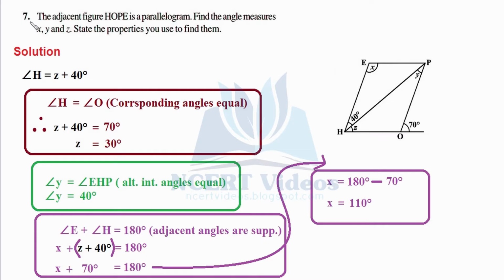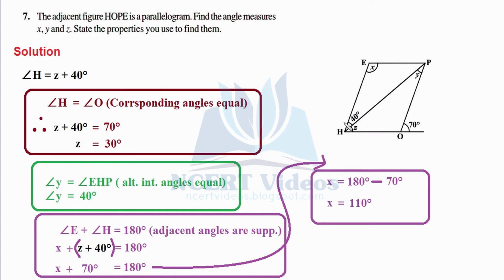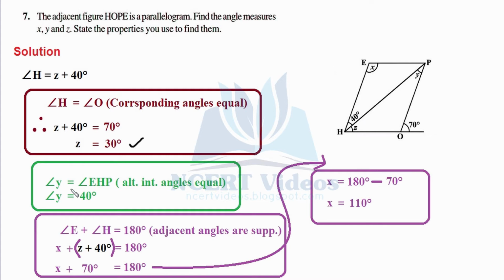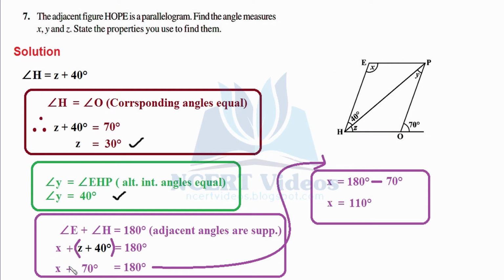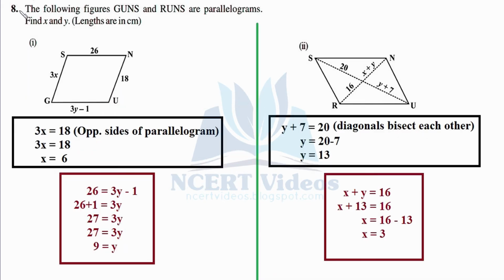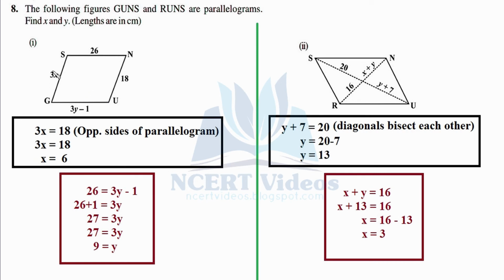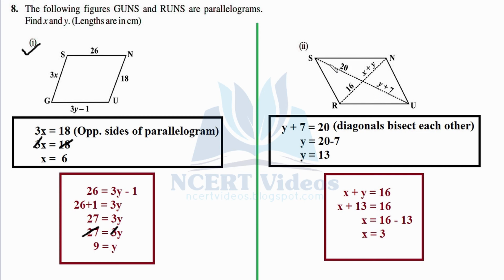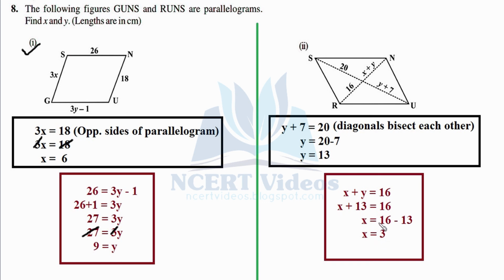Understanding Quadrilaterals - Maths Class 8th - Ex 3.3 - Q7 & Q8 - Chapter 3 - NCERT - CBSE